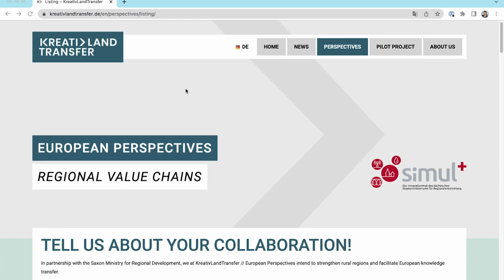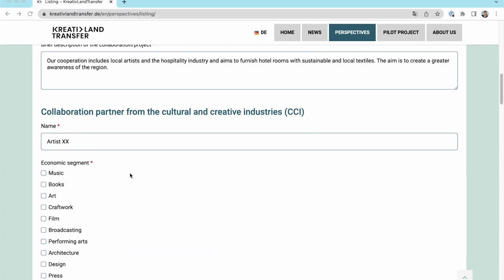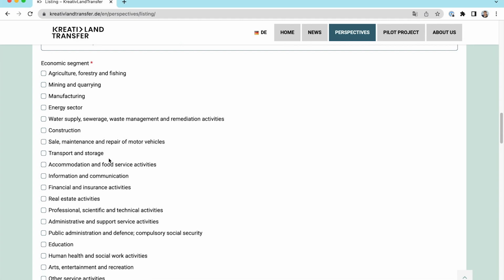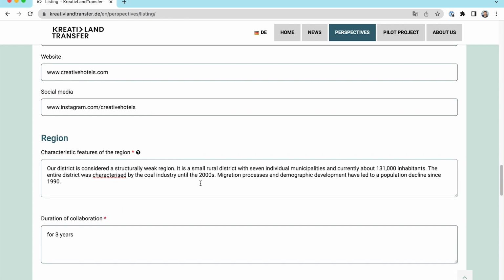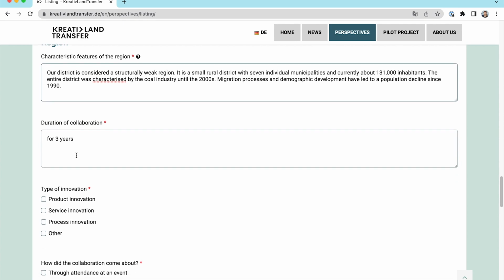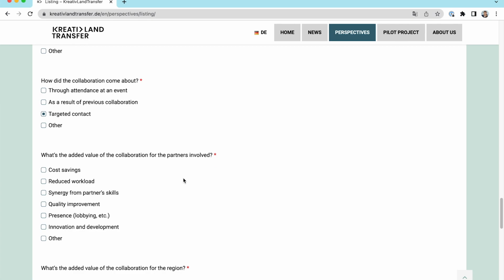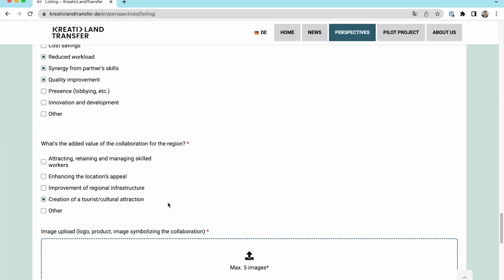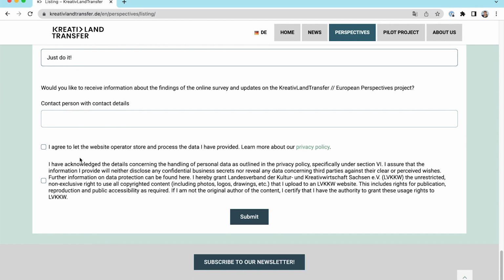HOW TO // Explanatory video for our questionnaire // KreativLandTransfer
We want to make your cross-sectoral collaborations in rural regions visible! Therefore, we are searching for cooperations between cultural and creative industries (CCIs) and small/medium enterprises (SMEs) all over Europe. With being part of this database, you enable all interested parties to learn from your innovative approaches.

What we are looking for:
👉 successful cross-sectoral cooperation between CCIs and SMEs
👉 examples from all rural regions of Europe (at least 1 cooperation partner must be located in a rural area)
👉 previous or current cooperations

Das Sächsische Staatsministerium für Regionalentwicklung (SMR) unterstützt das Projekt im Rahmen des simul+InnovationHub. Diese Maßnahme wird mitfinanziert mit Steuermitteln auf Grundlage des vom Sächsischen Landtag beschlossenen Haushaltes.